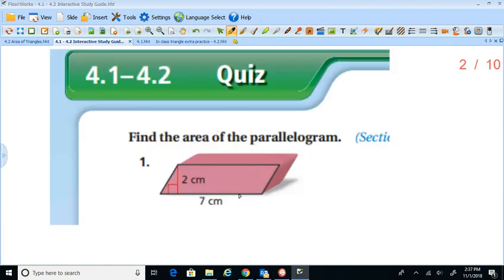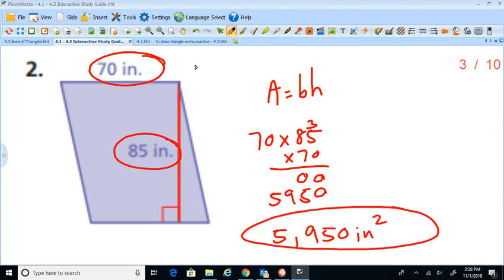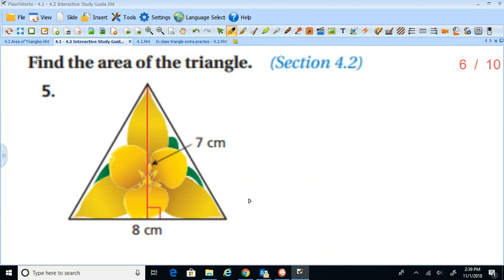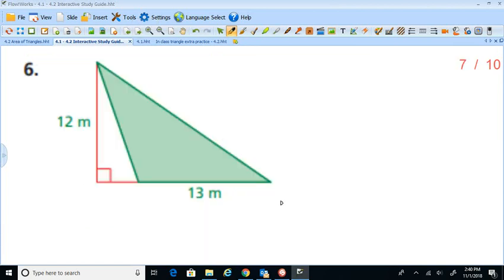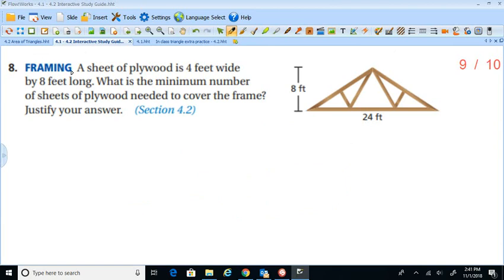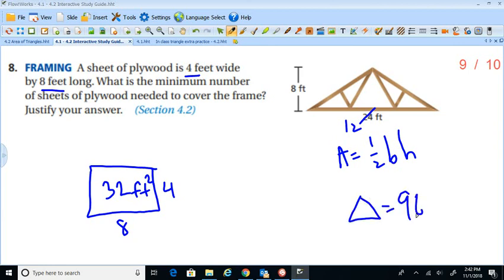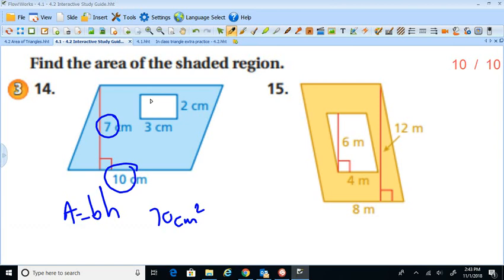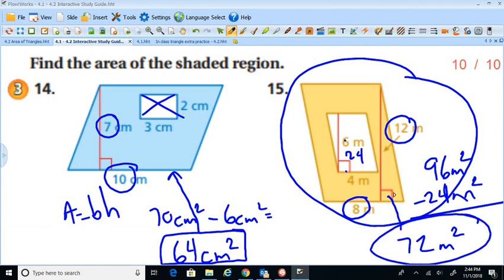4 1 - 4 2 Interactive Study Guide